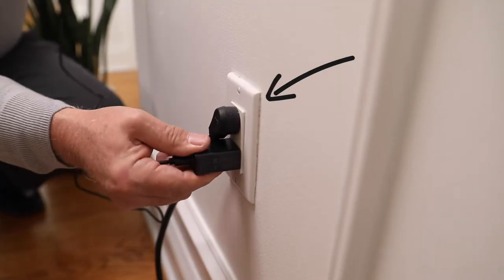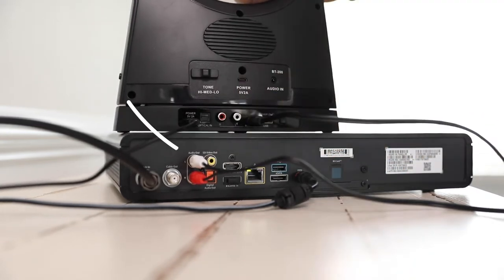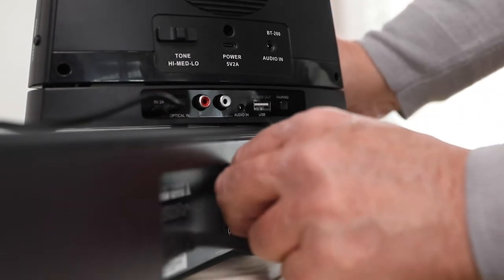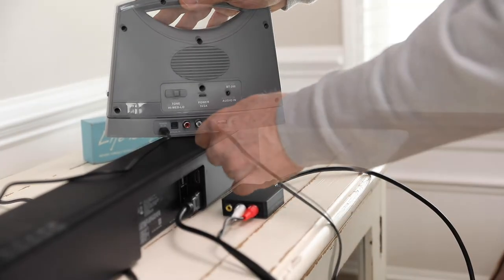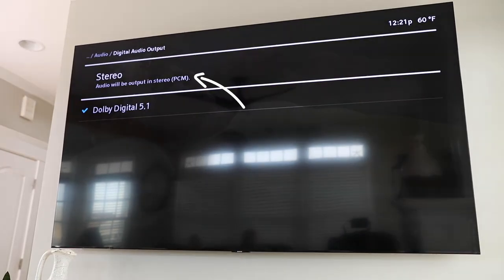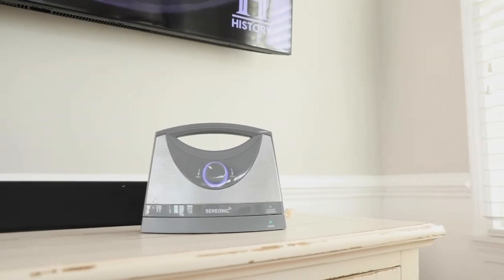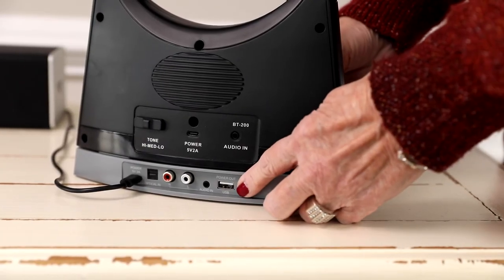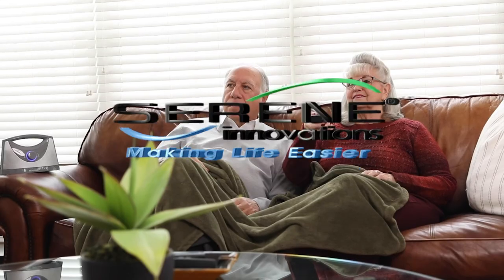TV Soundbox Instructional Video v2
Installation instruction for the SEREONIC portable wireless TV speakers for smart TV.  Learn how to connect your SEREONIC TV-SoundBox using RCA, 3.5mm, or Optical audio connection via the provided cables.  You will also learn how to pair an additional speaker to your existing BT-200 Wireless TV Speaker for hard of hearing